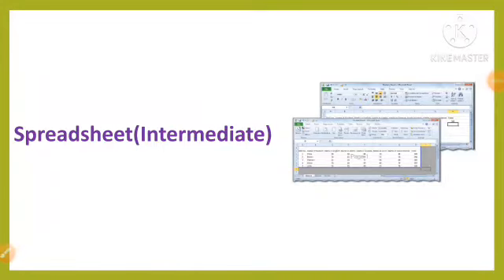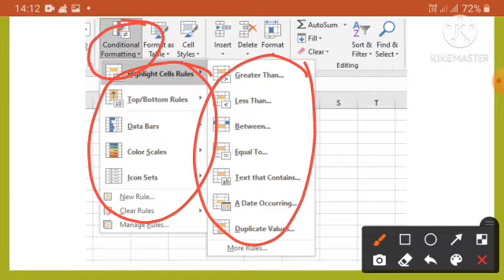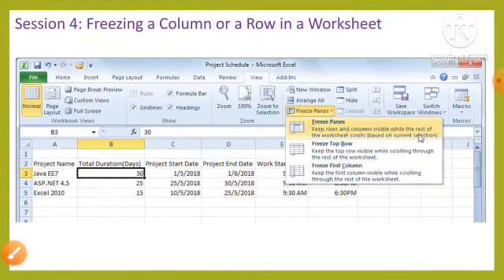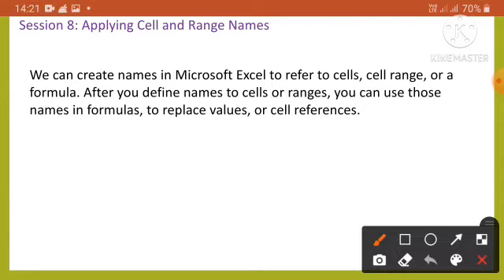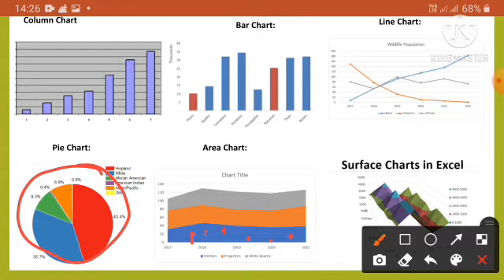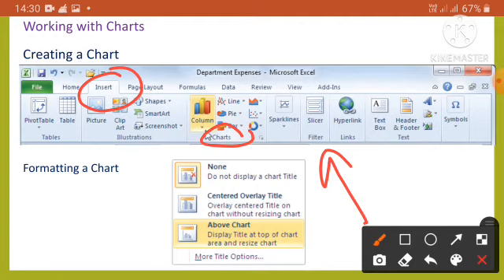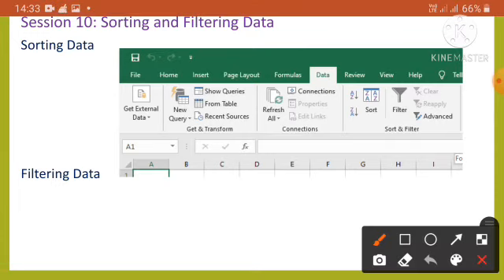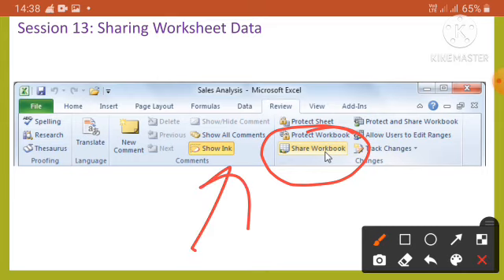CBSE CLASS_10 COMPUTER TOPIC:SPREADSHEET